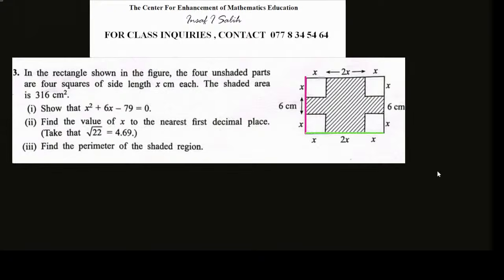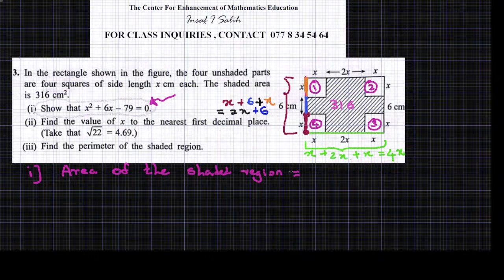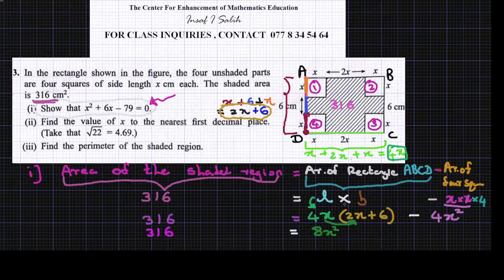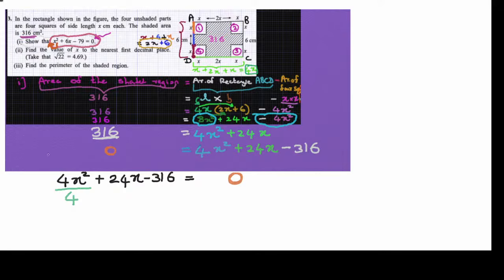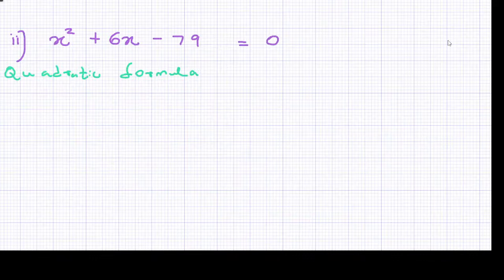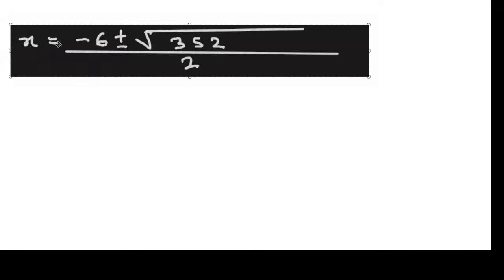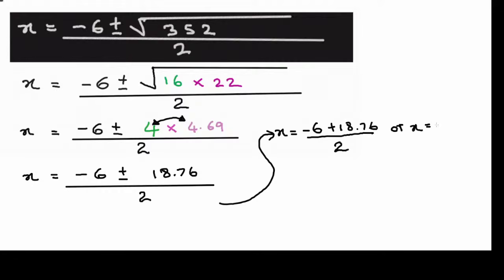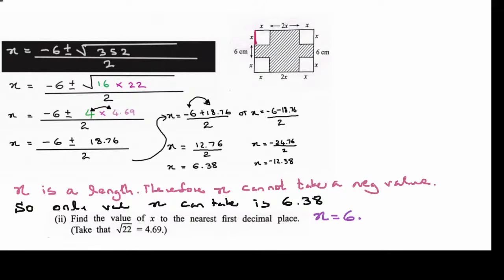2025 GCE OL-P2 -Q.03-Mr.INSAF I SALIH-Teacher at The Center For Enhancement of Mathematics Education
2025 GCE OL - Paper 2 -Q.03-Mr. INSAF I SALIH (Teacher at The Center For Enhancement of Mathematics Education)